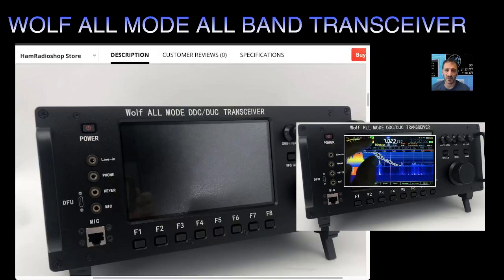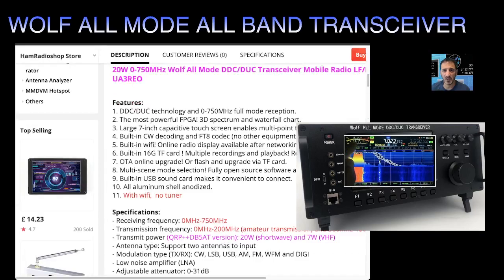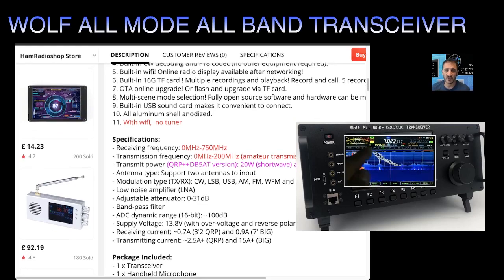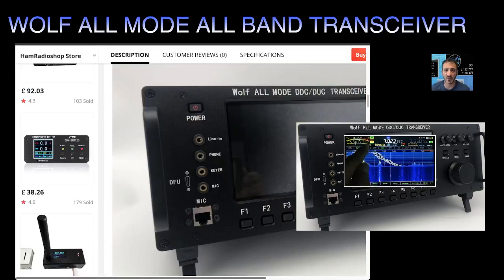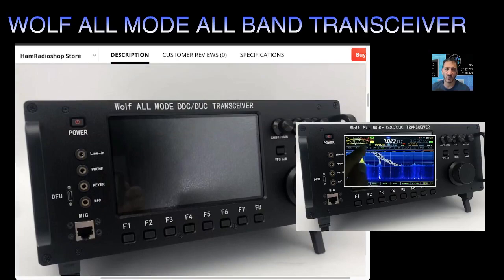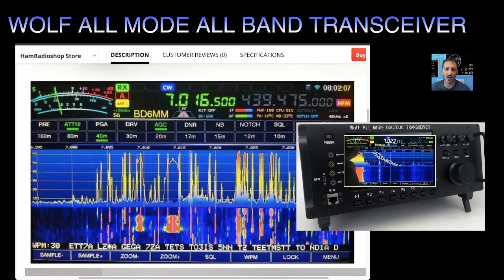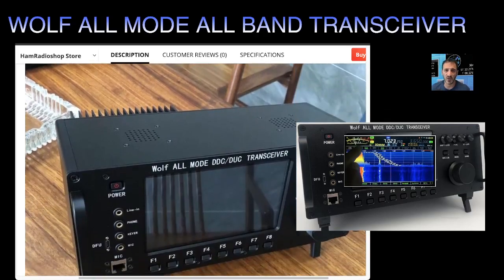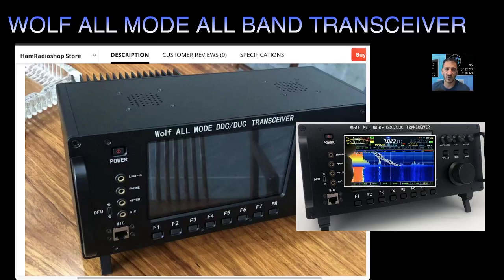WOLF ALL MODE TRANSCEIVER - WIFI V/UHF - HF & 6, built in FT8 CW DECODE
ALIEXPRESS PURCHASE 20 WATT VERSION